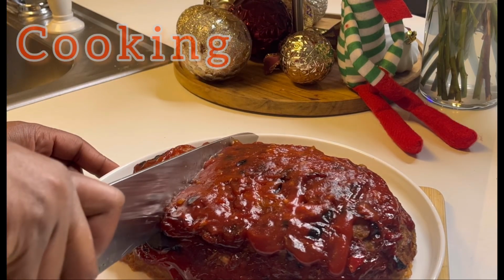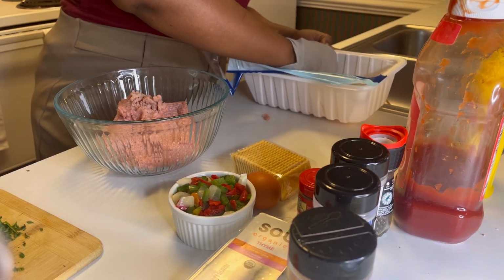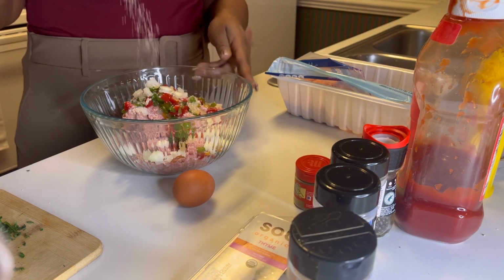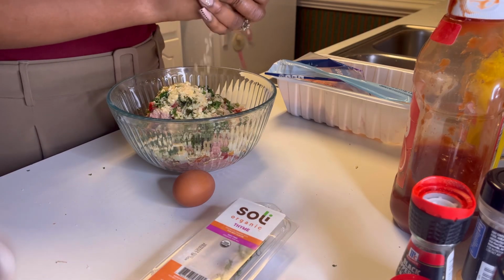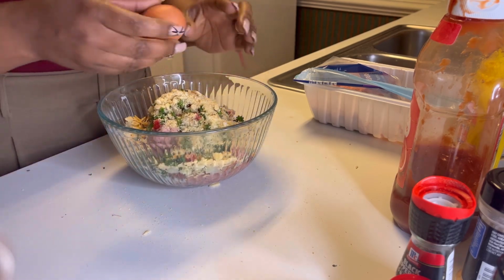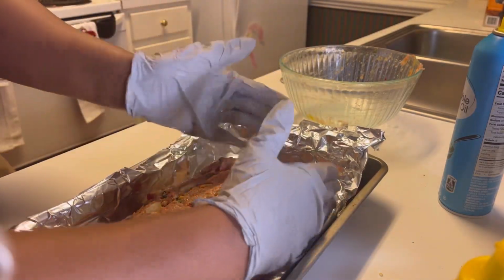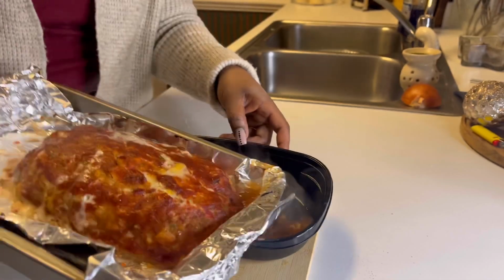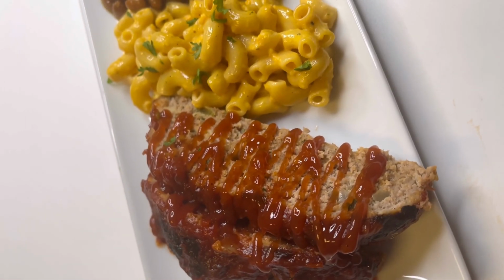Easy Juicy Meatloaf Recipe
Looking for a delicious yet simple meatloaf recipe? Look no further! In this easy-to-follow tutorial, discover tips to creating a mouthwatering meatloaf that's perfect for any occasion. With just a handful of ingredients and straightforward instructions, you'll be whipping up a hearty, comforting meal that'll have everyone asking for seconds.